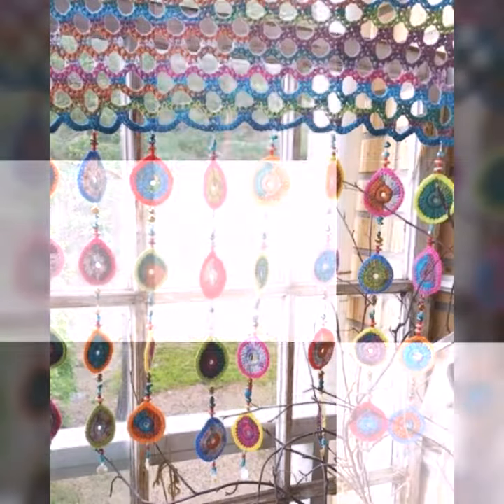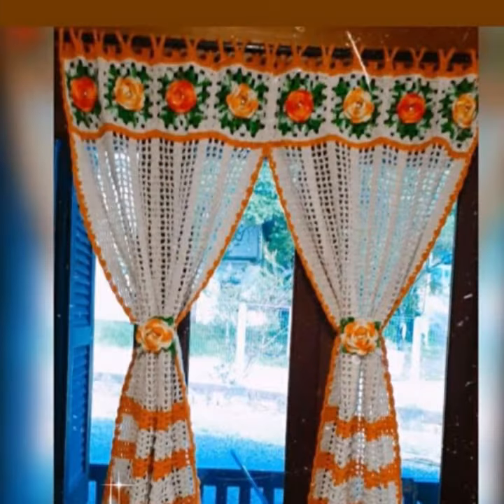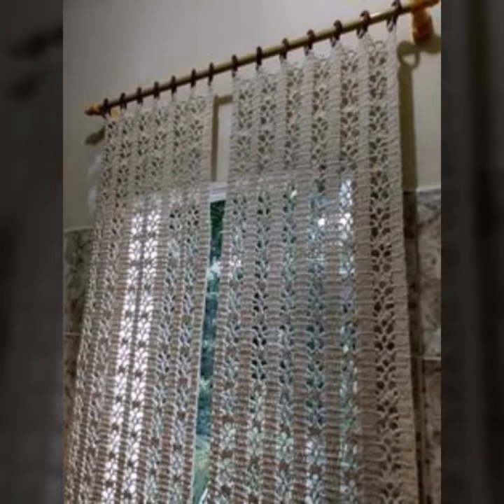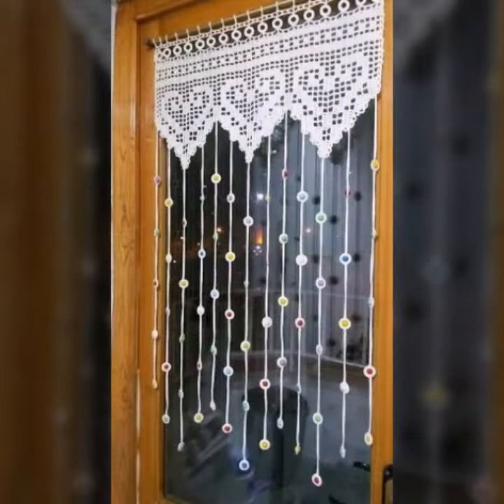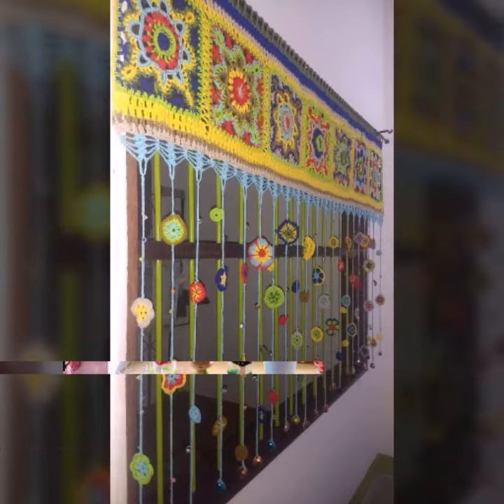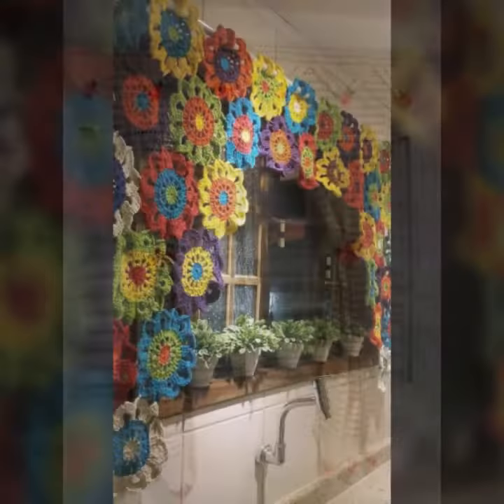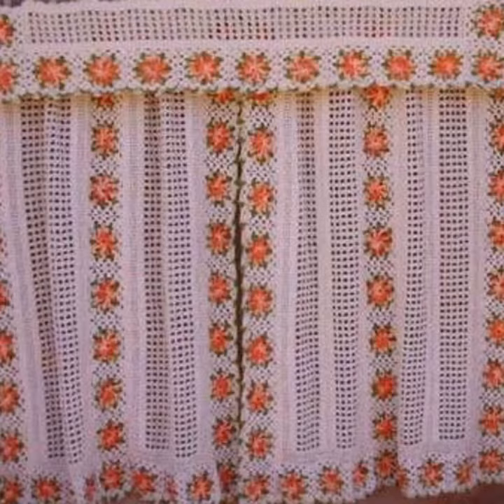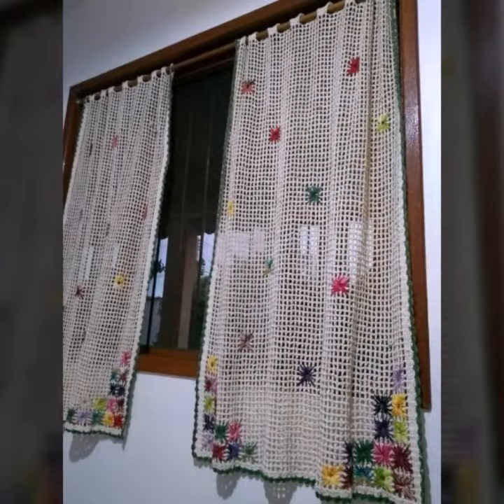Top 50 extra beautiful and outstanding amazing crochet hand knitted curtains design and ideas